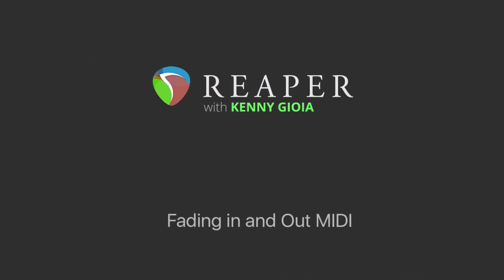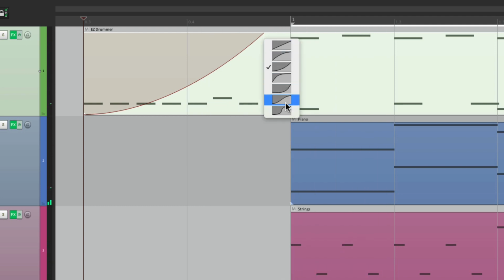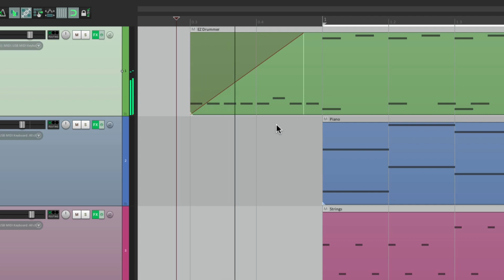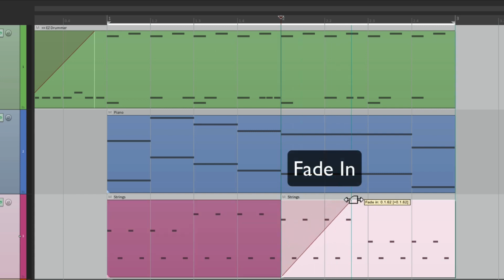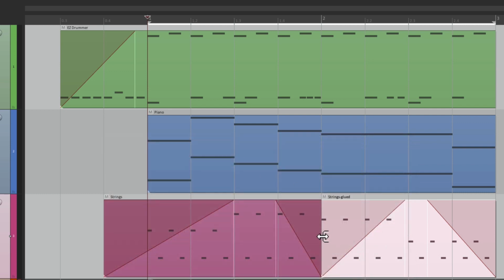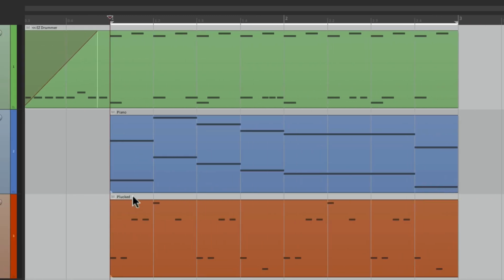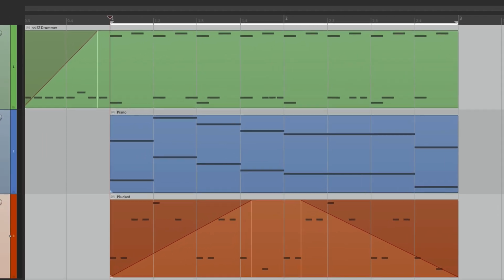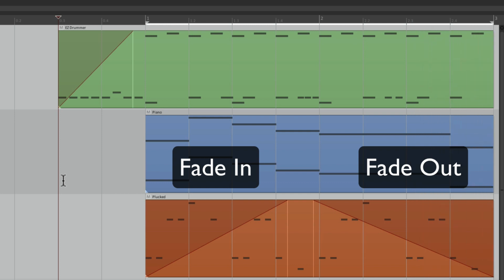Fading in and Out MIDI in REAPER